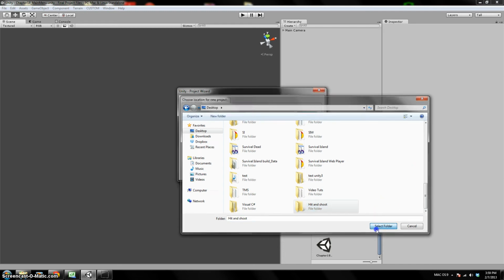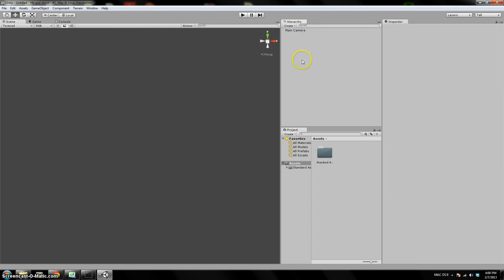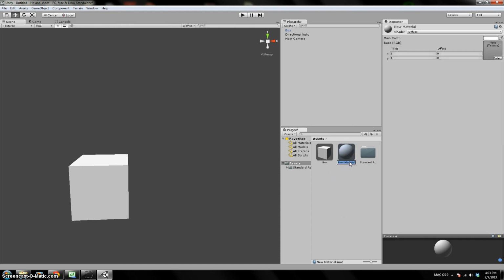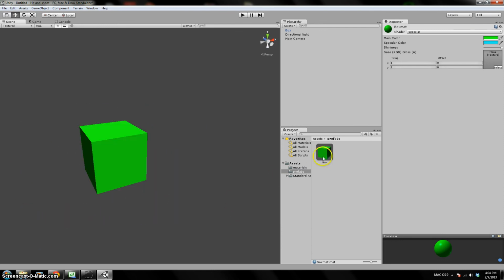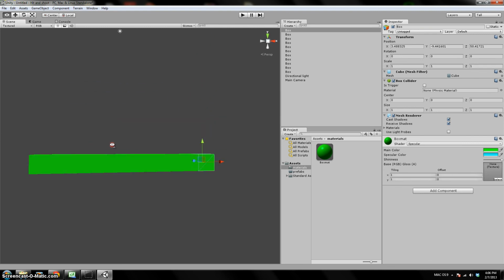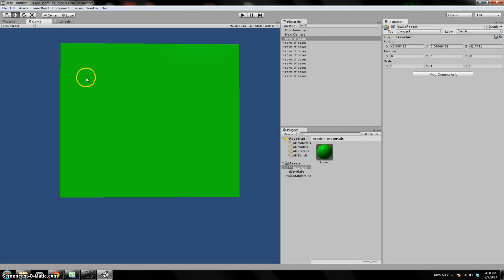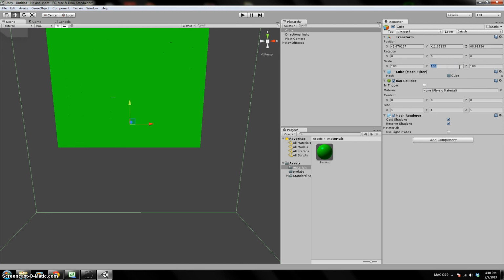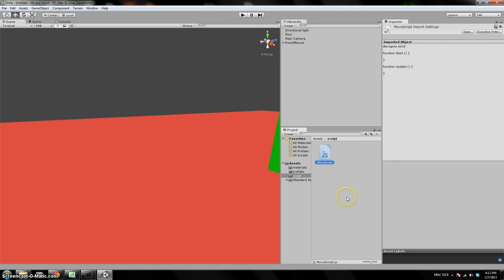Unity Hit and Shoot tutorial game part 1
build a simple game!